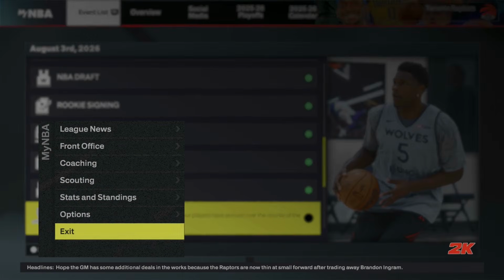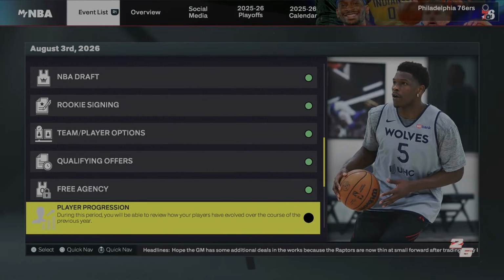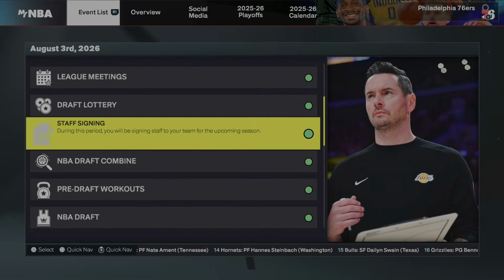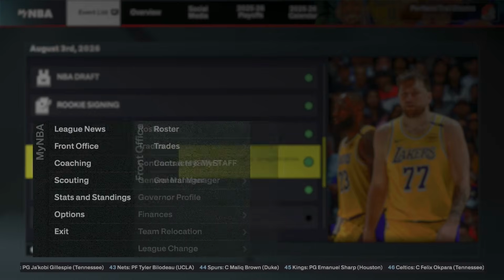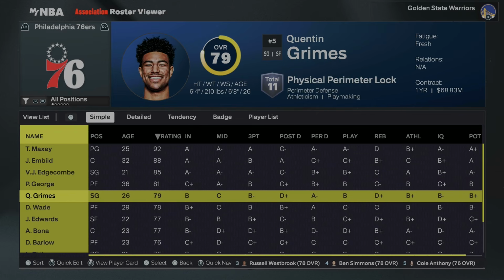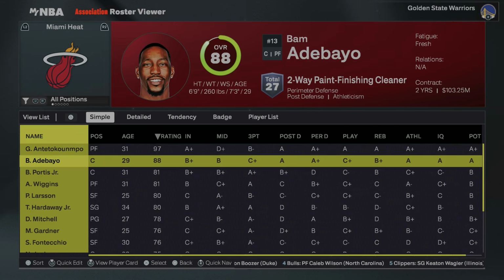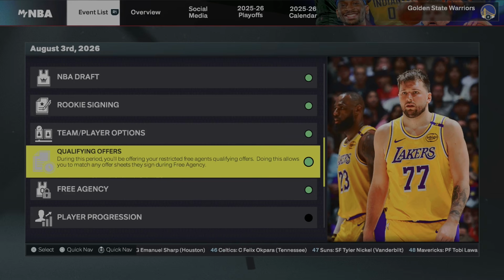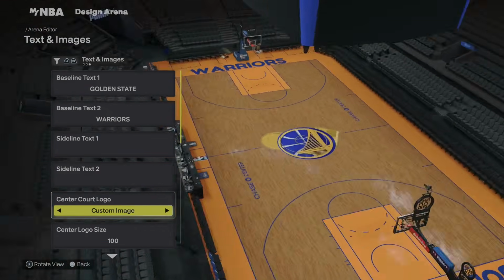Complete 2026 Offseason File Available for Download Nba 2k26 Mynba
I have uploaded an updated 2026 offseason file for NBA 2K26! I will continue to update as moves come through and the draft passes! Right now we have 30 custom courts, coach fixes, and custom center court finals logos!

Share file name - START TODAY
gamertag -RayP1015
 Please consider leaving a like!